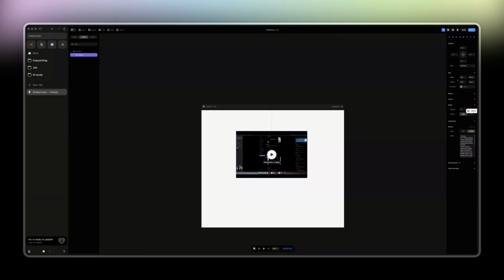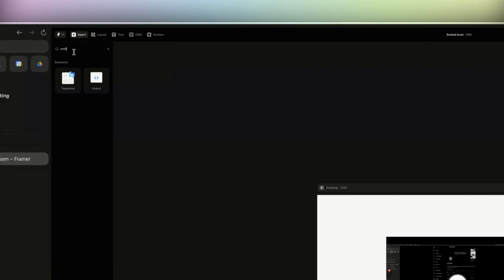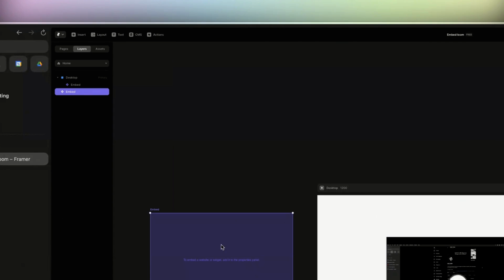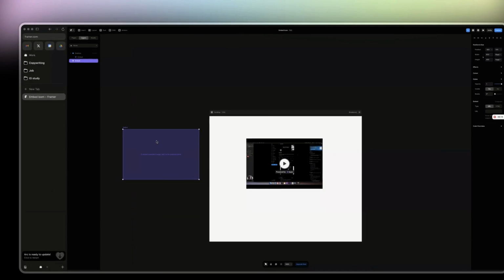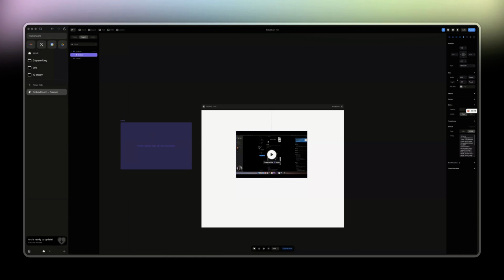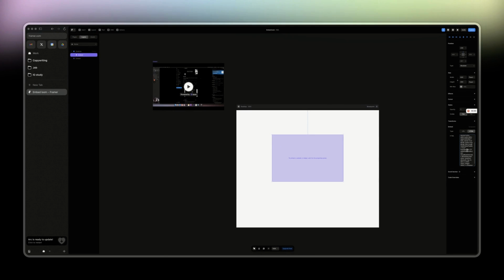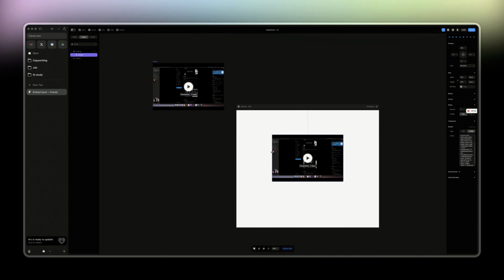How to Add an Html Code in Framer (1 MIN TUTORIAL)